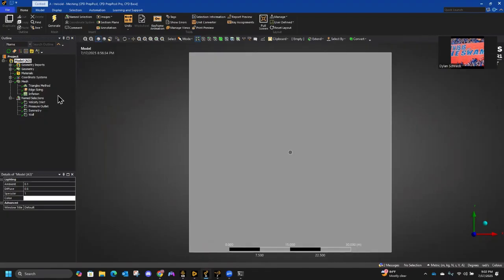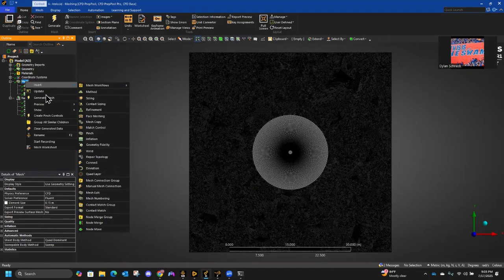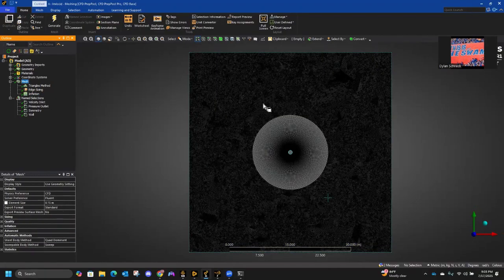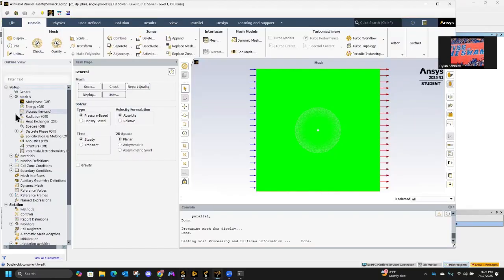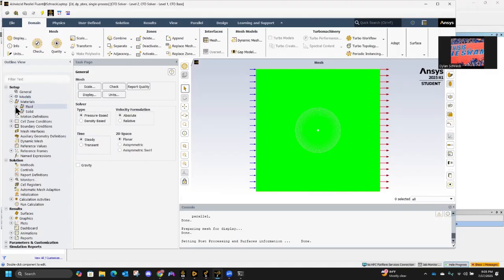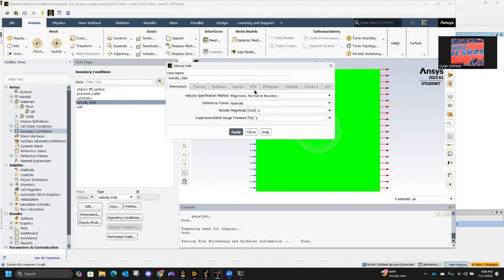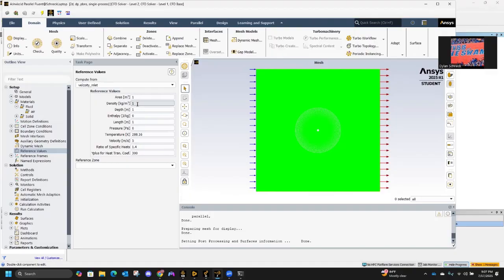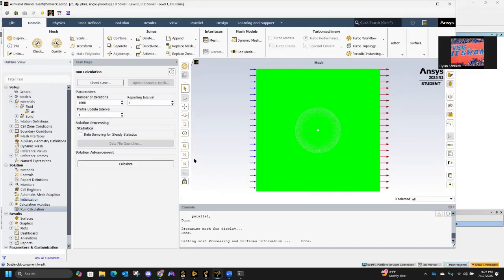Ansys Fluent Project 3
Ansys Fluent 2D simulation around a cylinder with inviscid, laminar, and turbulent flows.